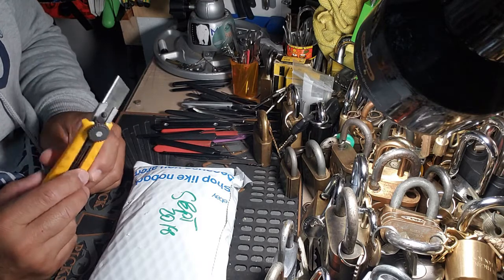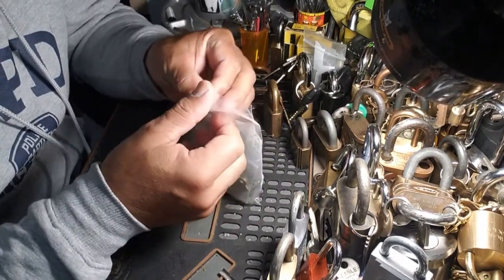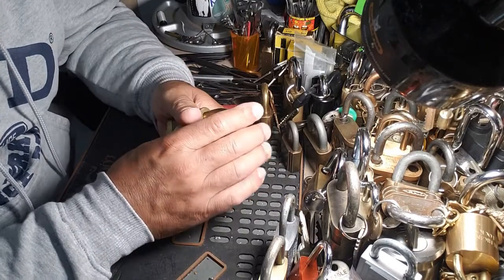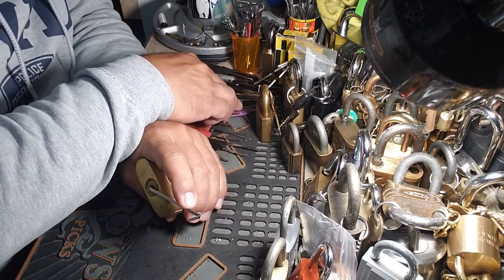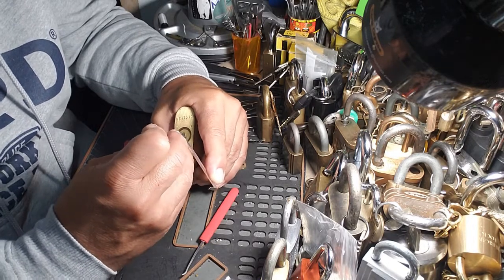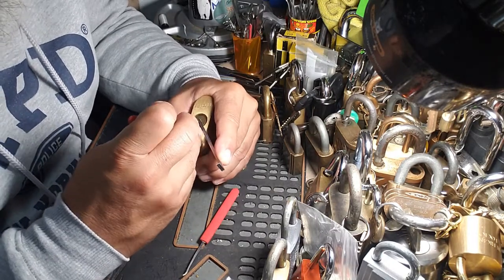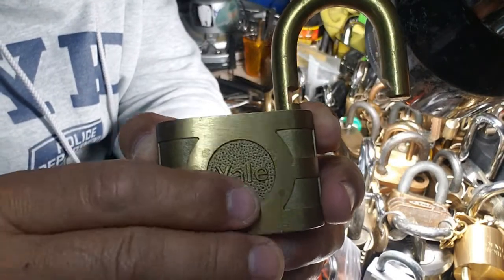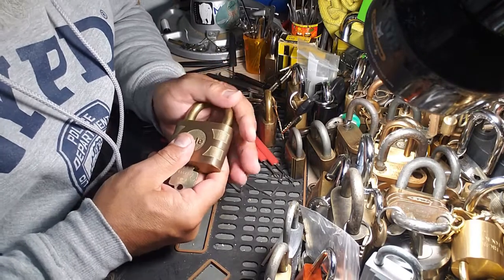#554 MUR-LOCK 68 ALL BRASS YALE 7 Pin Interlock Padlock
Remember PATIENCE/PRACTICE/PERSEVERANCE
Keep Picking!!!